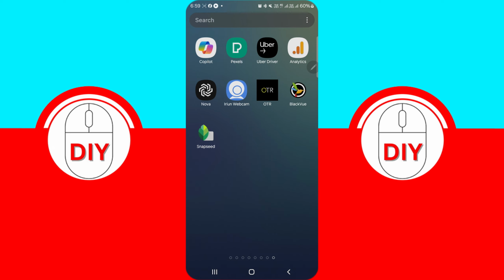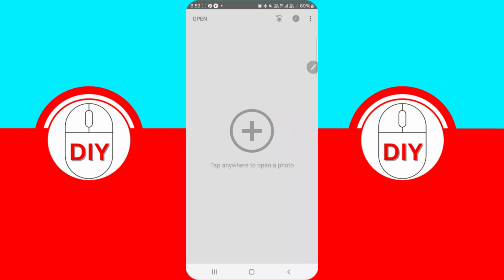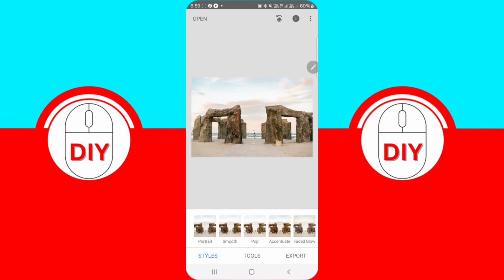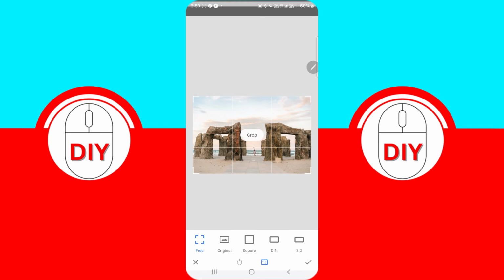How to ADD YOURSELF to any PHOTO - Snapseed Editing Tips and Tricks IOS and Android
Unlock the power of professional photo editing on your smartphone with Snapseed, Google's premier photo-editing app. Our all-encompassing guide covers everything from basic "Snapseed editing" techniques to advanced "Snapseed tricks" that can transform your photos into works of art. Whether you're a beginner looking for a "Snapseed tutorial" or an experienced editor aiming to explore "Snapseed's best photo editing" features, this guide has something for everyone. Learn "how to edit in Snapseed" with step-by-step instructions, including "Snapseed photo editing tutorial" for both Android and iPhone users. Discover "how to use Snapseed app" effectively to enhance your images, change background colors, and apply the coveted CB editing style. With tips and tricks tailored for "Snapseed editing," you'll master the art of photo editing, making every shot Instagram-worthy. Start your journey to becoming a Snapseed pro today and bring your creative visions to life.

Step 1: Choose Your Photos
Step 2: Open Adobe Photoshop
Step 3: Import Your Photos
Step 4: Select Yourself
Step 5: Copy Yourself
Step 6: Move Yourself to the Background Photo
Step 7: Resize and Position Yourself
Step 8: Adjust Lighting and Color
Step 9: Refine Edges
Step 10: Final Adjustments
Step 11: Save Your Work